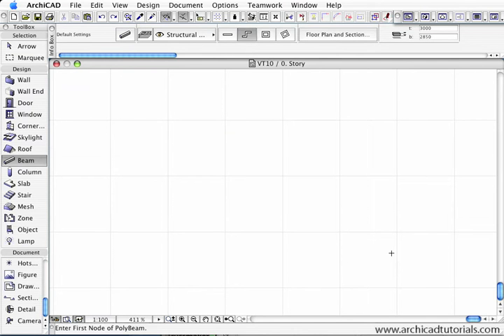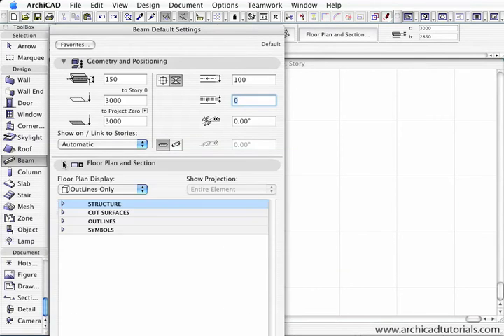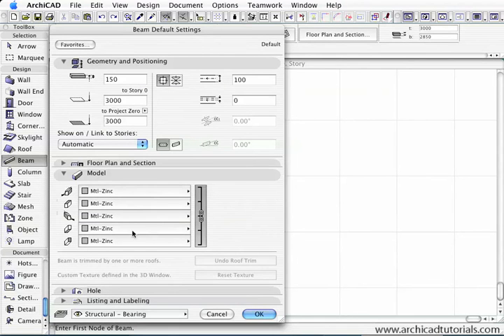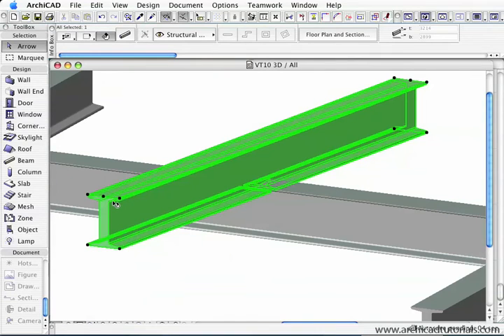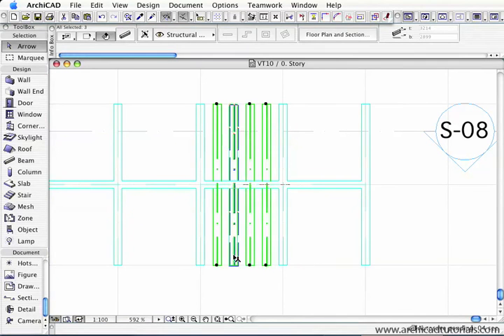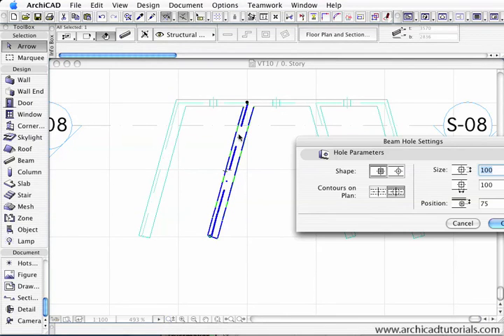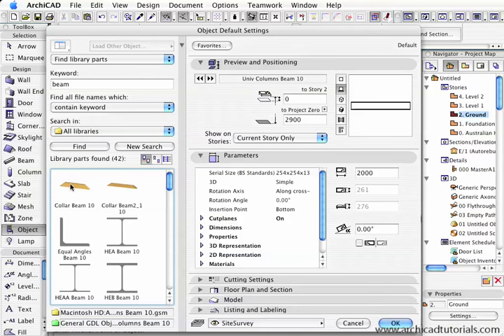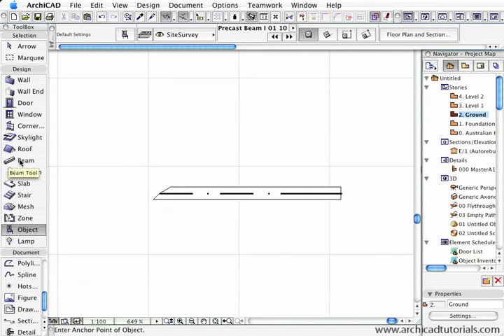TUTORIAL ARCHICAD - Beam